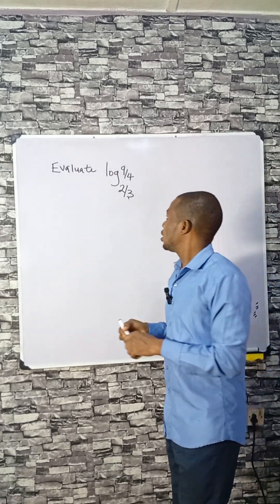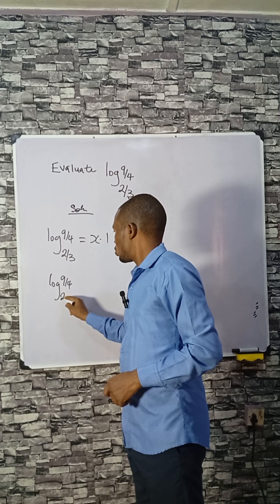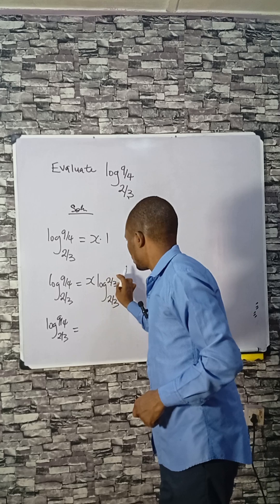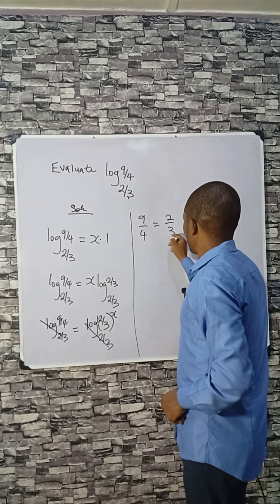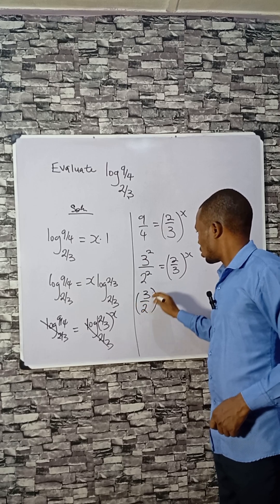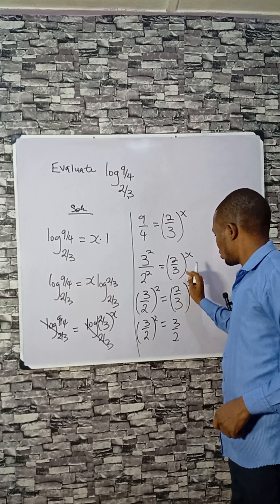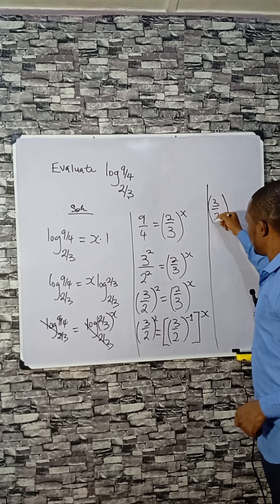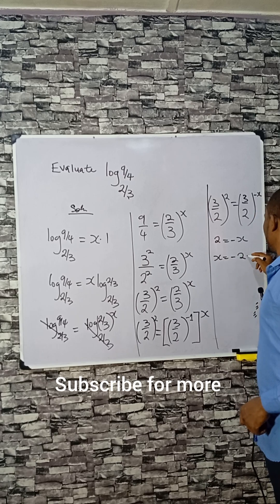Master Logarithms Quickly: Evaluate log₂⁄₃(9/4)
Learn how to evaluate log base 2/3 of 9/4 using a powerful algebraic method that avoids natural logarithms. This short lesson shows how to rewrite expressions using exponents, apply index laws, and match common bases to find solutions efficiently.
Perfect for GCSE maths, algebra practice, UTME preparation, and students working on logarithmic equations, fractional bases, and exponential forms. Build confidence with step-by-step reasoning, improve your problem-solving, and strengthen your mathematics skills.